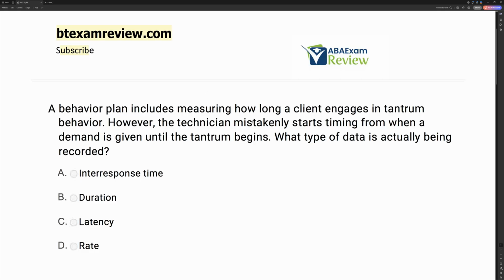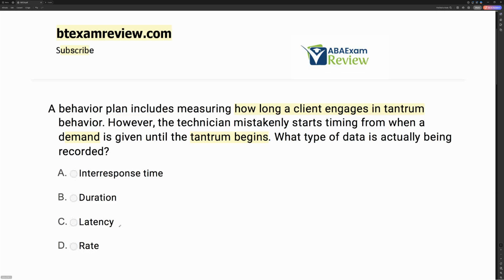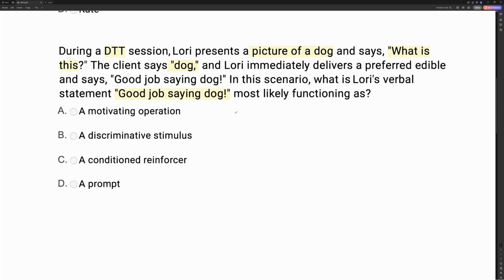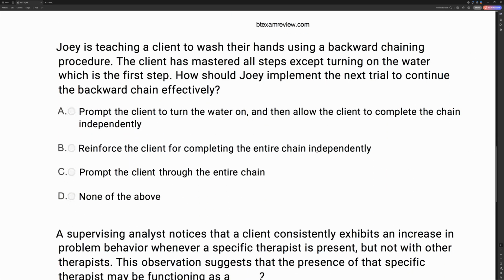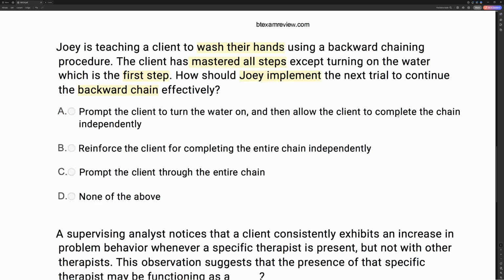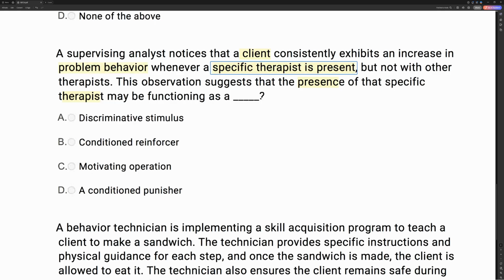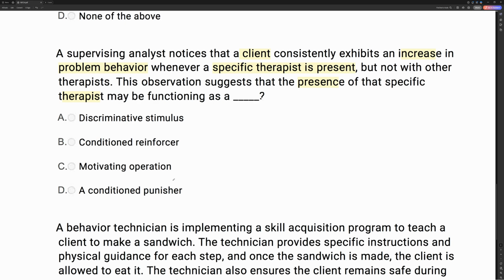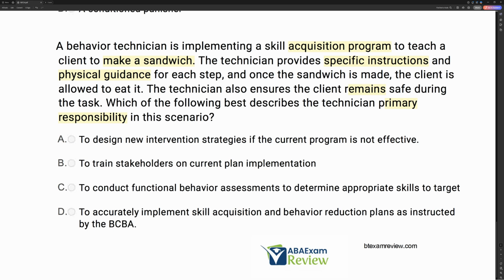Pass the RBT® Exam | RBT® Practice Exam - Full Mock RBT® Exam Review [Part 110]